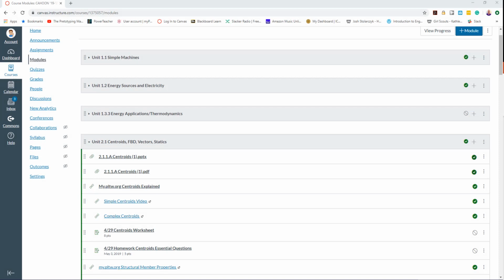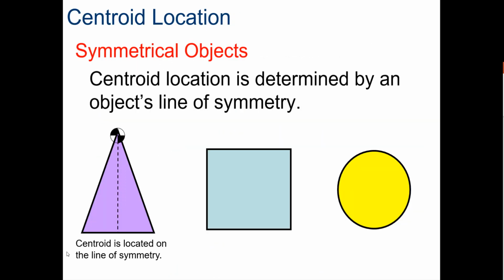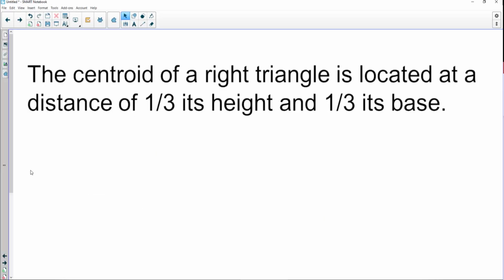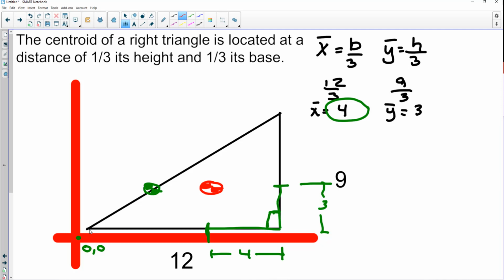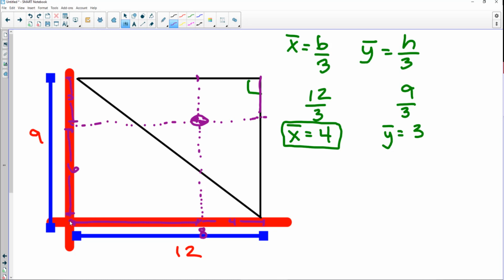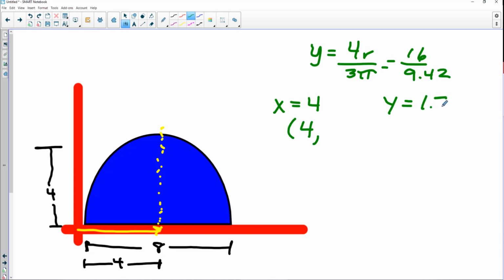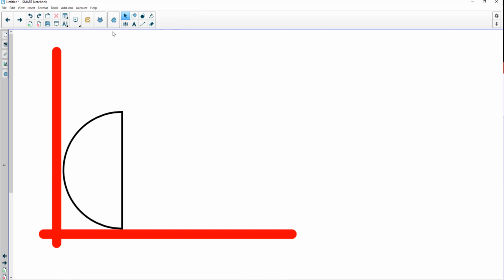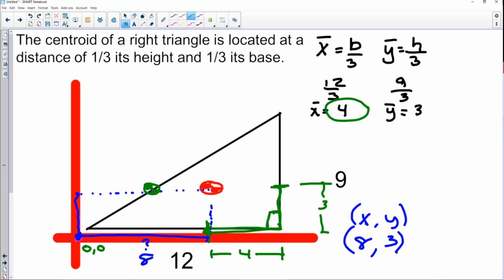Unit 2.1: Intro to centroids part 1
This video covers how to calculate and find the centroid location of simple shapes such as squares, rectangles, semi-circles, and right triangles